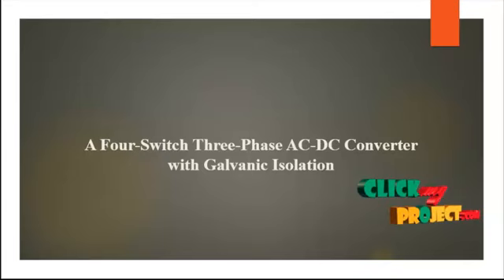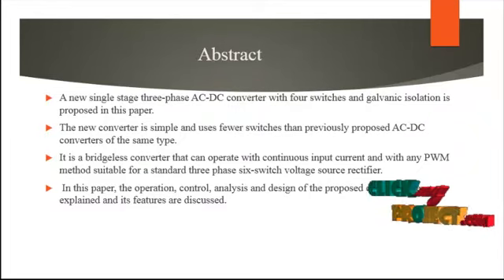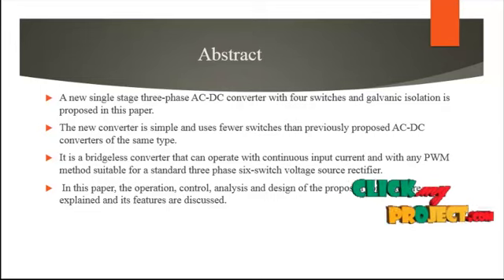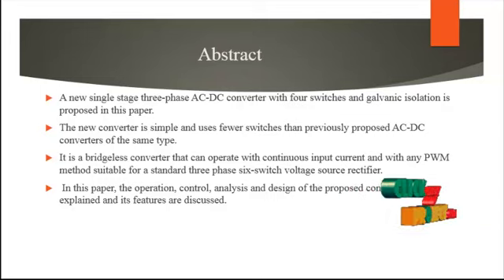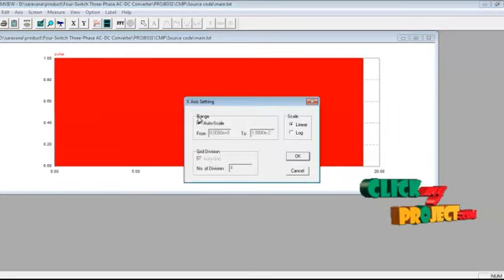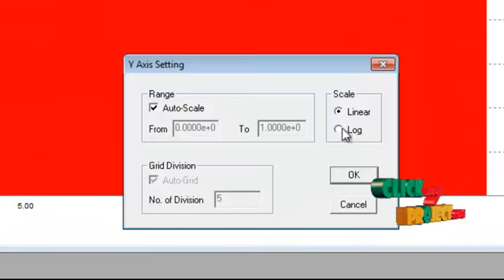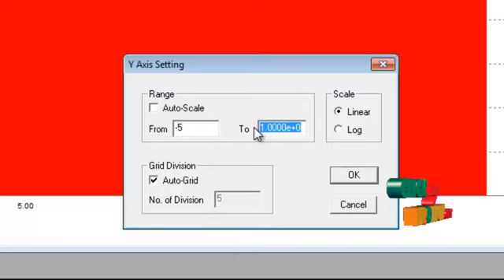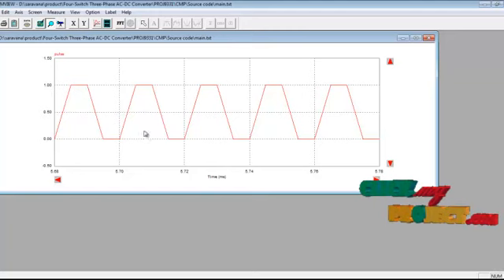Matlab Power Electronics Project Four-Switch Three-Phase AC–DC Converter- Galvanic ClickMyProject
A new single stage three-phase ac–dc converter with four switches and galvanic isolation is proposed in this paper. The new converter is simple and uses fewer switches than previously proposed ac–dc converters of the same type. It is a bridgeless converter that can operate with continuous input current and with any pulsewidth modulated method suitable for a standard three-phase six-switch voltage source rectifier. In this paper, the operation, control, analysis, and design of the proposed converter are explained and its features are discussed. Experimental results obtained from a prototype that confirm the feasibility of the converter are presented as well.

Including Packages
* Base Paper
* Complete Source Code
* Complete Documentation
* Complete Presentation Slides
* Flow Diagram
* Database File
* Screenshots
* Execution Procedure
* Readme File
* Addons
* Video Tutorials
* Supporting Softwares

Specialization
* 24/7 Support
* Ticketing System
* Voice Conference
* Video On Demand *
* Remote Connectivity *
* Code Customization **
* Document Customization **